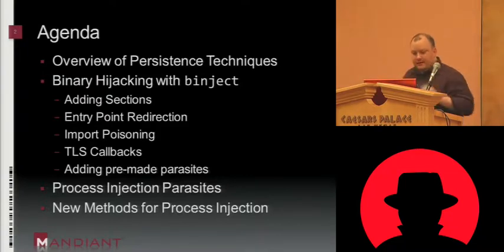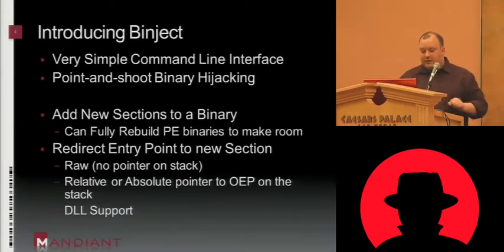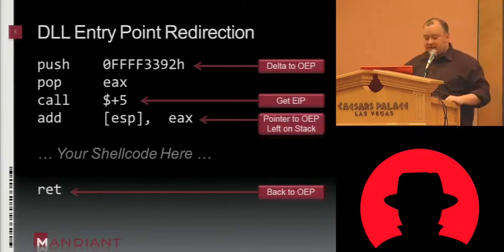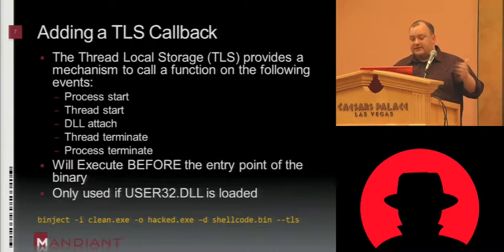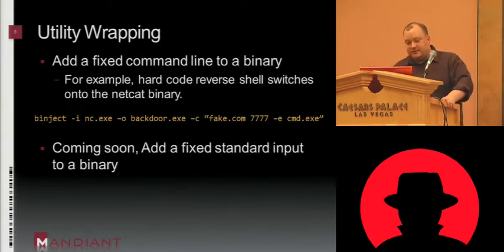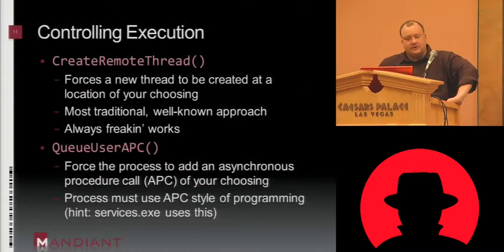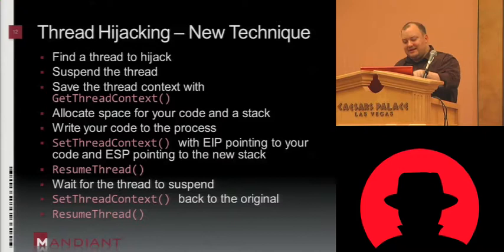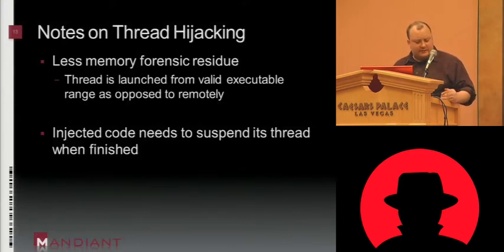Black Hat USA 2010: The Black Art of Binary Hijacking 1/2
Speaker: Nick Harbour

This presentation will unveil a new tool for hijacking executables and discuss the underlying techniques it uses. Binject is a tool that can be used by pen-testers to establish a persistent foothold on a compromised host through trojanizing a system binary, or anyone with a burning desire to add functionality to a compiled program. Original techniques for process injection developed for this tool will be discussed in detail.